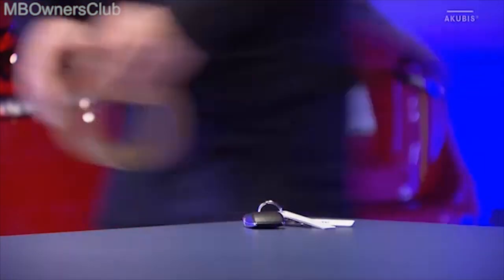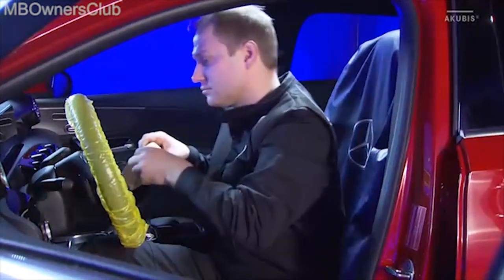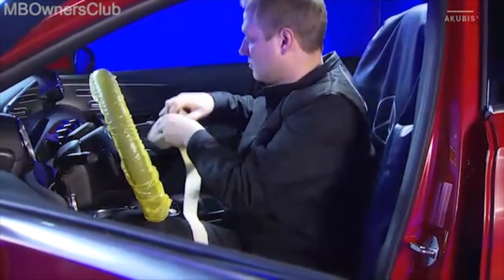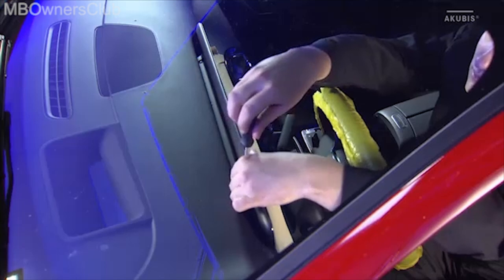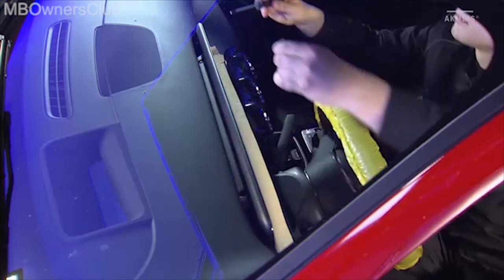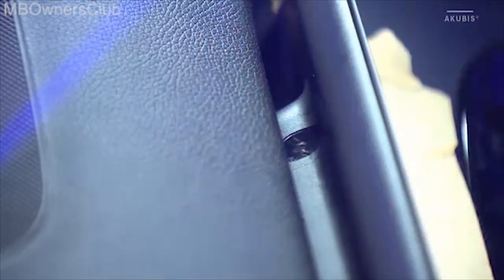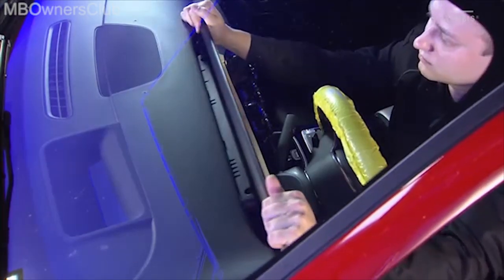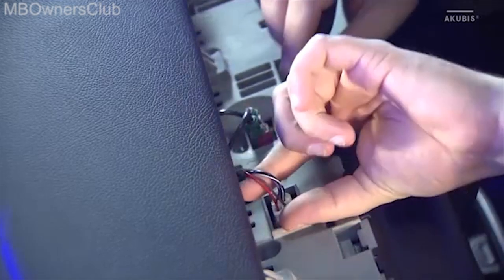Mercedes-Benz A-Class: Display Module Removal and Installation Guide for W177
For removing the display module on a Mercedes-Benz A-Class W177. Before starting work, it is important to place the ignition key at least two meters away from the vehicle to prevent accidental activation. The area in front of the display should also be protected from damage using a suitable product. To remove the display, the two mounting screws on the back of the display should be unscrewed. The display should then be carefully pulled upwards and tilted towards the steering wheel to access the connectors, which should be disconnected. The display can then be carefully removed. To reassemble the display, the process should be reversed, starting by connecting the connectors and then reattaching the display using the mounting screws.

before starting work place the ignition key at least two meters away from the vehicle
protect the area in front of the display from damage by using a suitable product
unscrew the two mounting screws on the back of the display
carefully pull out the display upwards and then tilt it towards the steering wheel
this way you can reach the connectors
disconnect them
carefully remove the display
reassembly is carried out in the reverse order